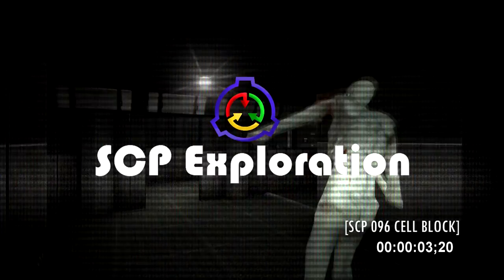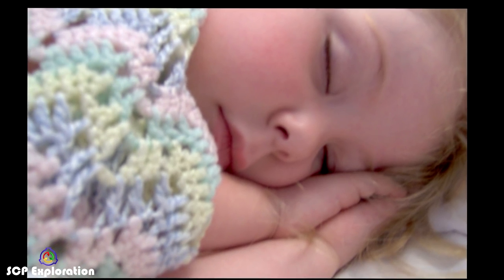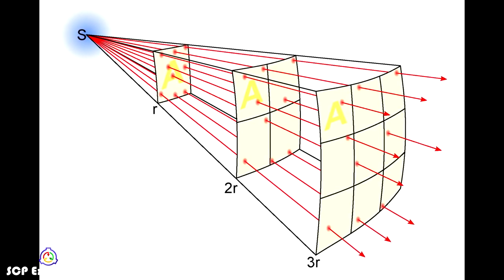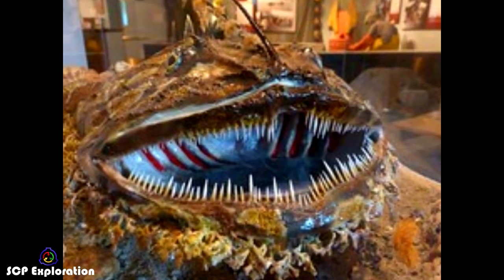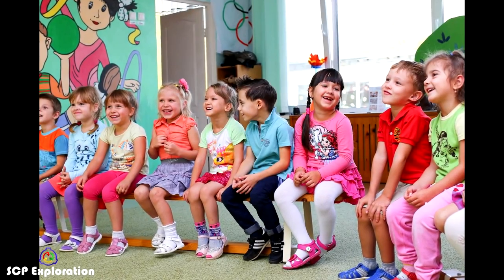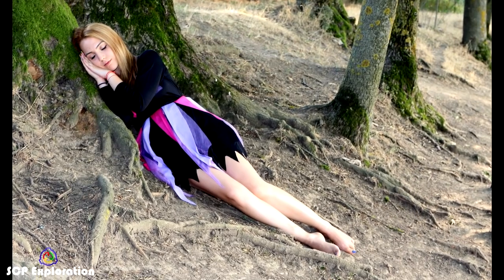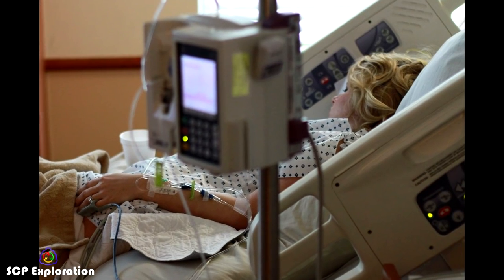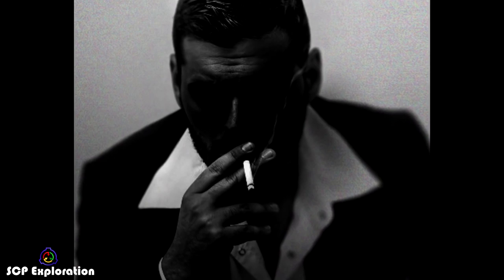Top 5 Friendly SCPs Part 2 SCP List 1080p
When we think of the SCP foundation, we imagine dangerous anomalies and for good reason. Many of them only want to kill us and cause as much damage to our world as possible. Not all are hostile in nature, however and some of them are even friendly towards us. In this SCP Exploration episode we present you part 2 of our Top 5 Friendly SCPs List.

So which one do you think is the most friendly SCP? If there were any other nice SCP creatures that you think should have been included in the list, don’t hesitate to share them with us in the comments. Please make sure to leave a like if you enjoyed the video, and don't forget to subscribe if you enjoy this type of content as we have many more interesting videos coming up in our SCP exploring series such as SCP theory videos on some of the most dangerous SCP creatures in the scp wiki, scp containment breach gameplay videos and more scary scp videos.

We do not own the artwork used in this videos!